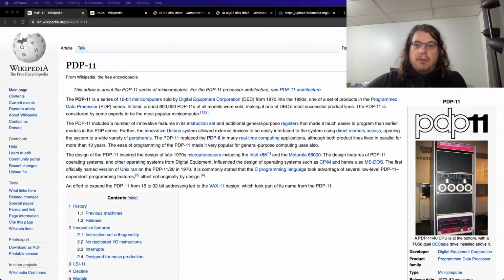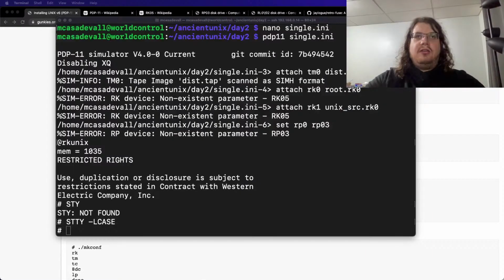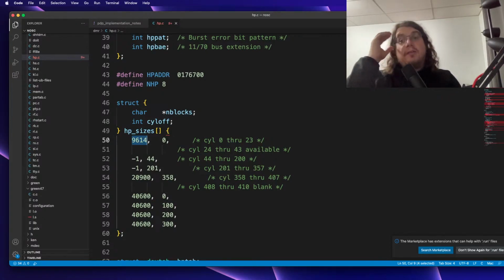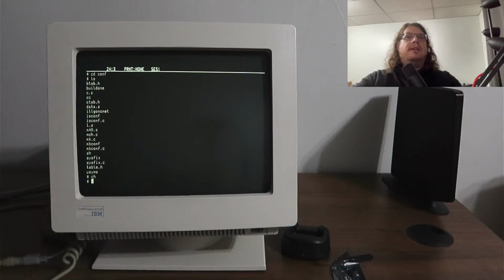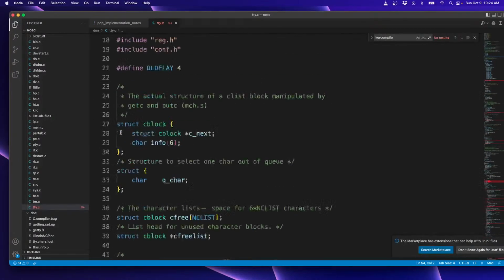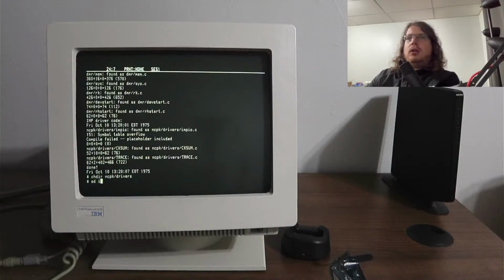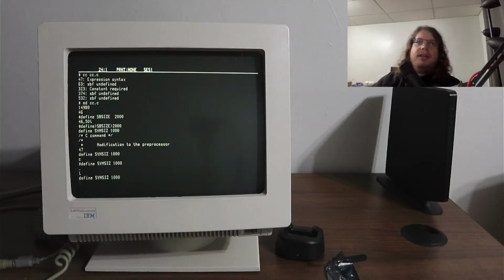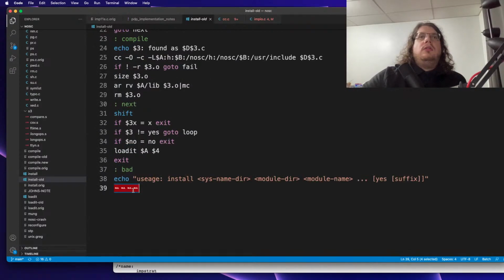STREAM: Ongoing Work On PDP-11 NOSC UNIX Rebuild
In my research about ARPANET, I've discovered a seemingly undocumented version of UNIX known as Network UNIX v6. In this stream, we're going to discuss the PDP-11, attempt to load the source code into a UNIX v6 system, and finally, compile it from scratch.